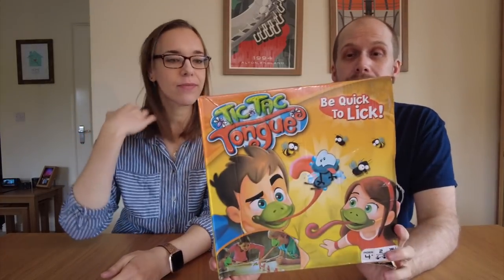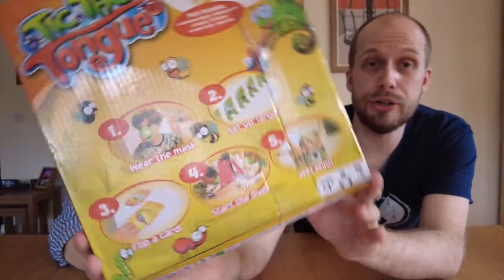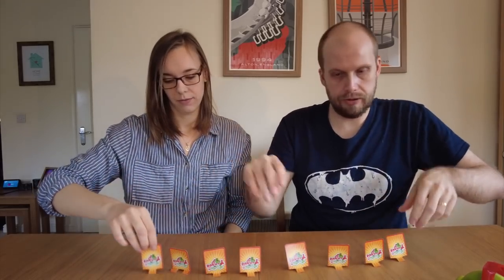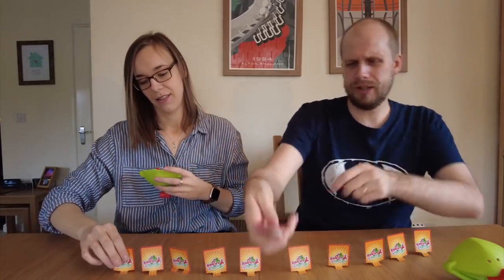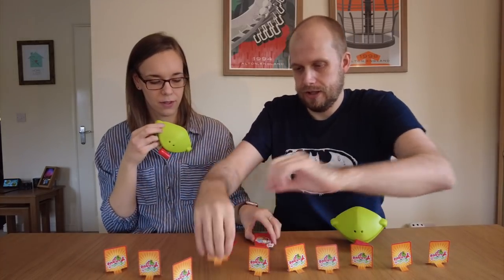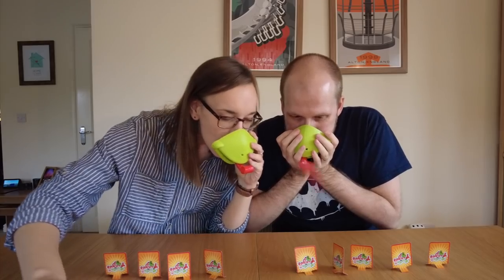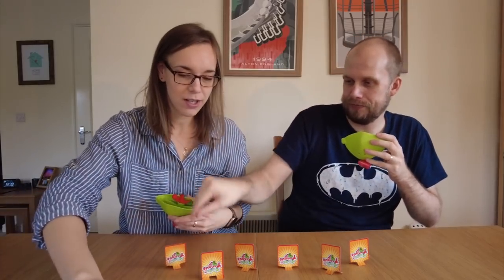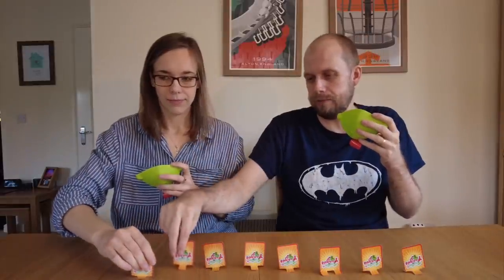Tic Tac Tongue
Ever wanted to be a chameleon AND play a bad game at the same time? Well now's your chance!